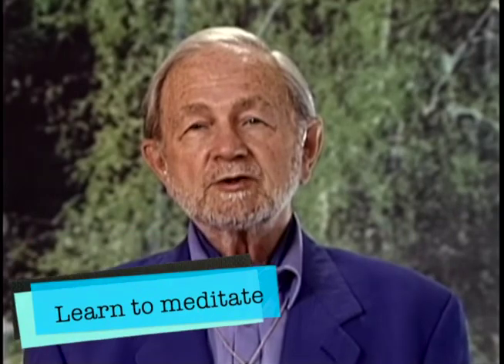Learn to Meditate in 10 minutes with Swami Kriyananda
Breaking preconceived notions of the real meaning of meditation, Swami Kriyananda explains and expands on the deeper connotation of the term "meditation".
A step by step guide to how we can find the pause that leads us into stillness of mind explains lucidly the role our breath plays, to not just bring us into a state of deep peace but also as a link to export us, as it were, into the real inner expansiveness and vastness of our own being. Relaxing into that state is meditation and helping us reach there is the purpose of this teaching of Kriyananda's.

In 1948 at the age of twenty-two, Swami Kriyananda (J. Donald Walters) became a disciple of the Indian yoga master, Paramhansa Yogananda. At Yogananda’s request, Swami Kriyananda devoted his life to lecturing and writing, helping others to experience the living presence of God within. He taught on four continents in seven languages over the course of 65 years.

His talks, his music, and his many books have touched the lives of millions. Swami Kriyananda took the ancient teachings of Raja Yoga and made them practical and immediately useful for people in every walk of life. His books and teachings on spiritualizing nearly every field of human endeavor include business life, leadership, education, the arts, community, and science.

He wrote extensive commentaries on the Bible and the Bhagavad Gita, both based on the teachings of Paramhansa Yogananda. He is known as the “father of the intentional communities movement,” which began in the United States in the late 1960s. Inspired by Yogananda’s dream of establishing spiritual communities, in 1969 he founded the first of the Ananda communities worldwide. They provide a supportive environment of “simple living and high thinking” where over 1,000 full-time residents live, work, and worship together.

"The time has come for people to live lives of even higher dedication than that which inspired monks and nuns of the past. It is time to direct our spiritual awareness also into matter, into everything we do: work, education, family life, friendship, communications with strangers, the way we build our homes — to all the most mundane, practical aspects of daily human life. People need to become God-centered from within, and from that center to see God everywhere, in everything.”

—Swami Kriyananda, Cities of Light

ABOUT ANANDA WORLDWIDE
Ananda is a worldwide movement to help individuals realize the joy of their own higher Self. Ananda is based on the teachings of Paramhansa Yogananda and was founded by his direct disciple Swami Kriyananda in 1968.

HOW TO STAY IN TOUCH

If you have been touched in your own journey by Ananda and our videos please consider making a donation so that we, as a spiritual family, may all continue to reach and inspire souls everywhere